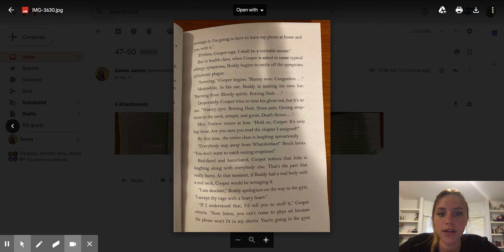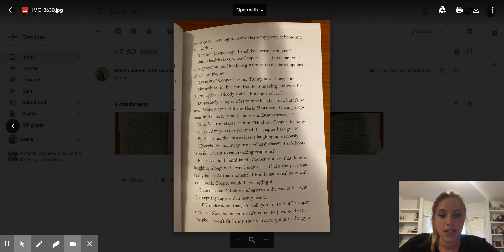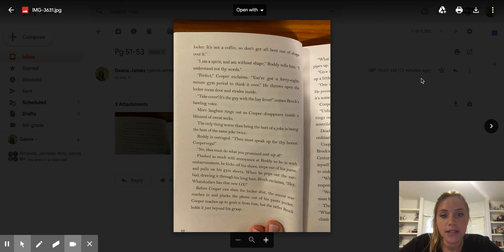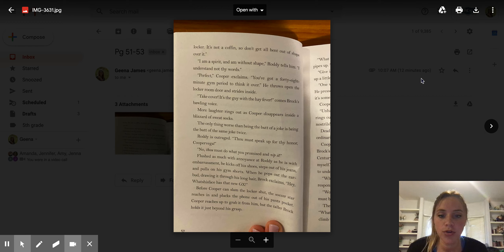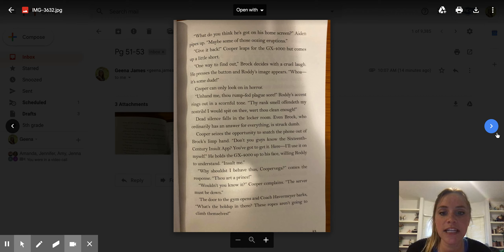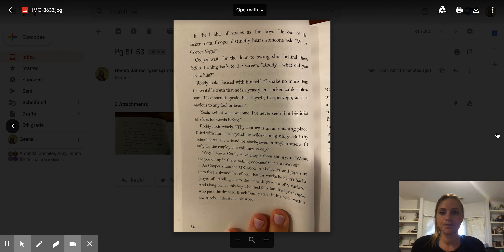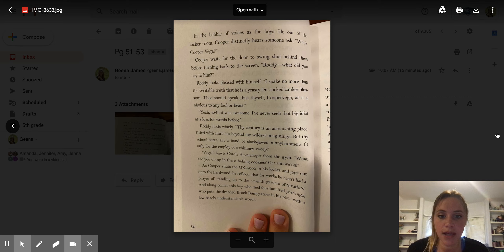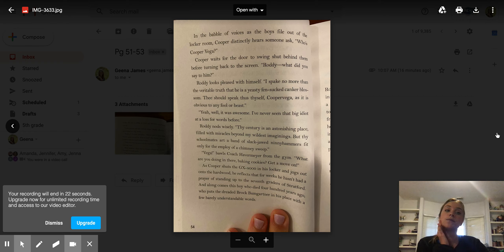Whats His Face By Gordon Korman Chapter 6 Part 3 By Ms. James